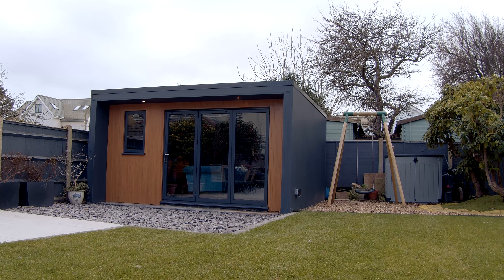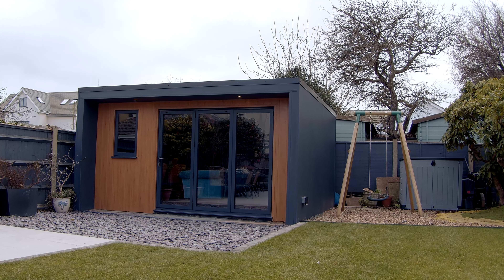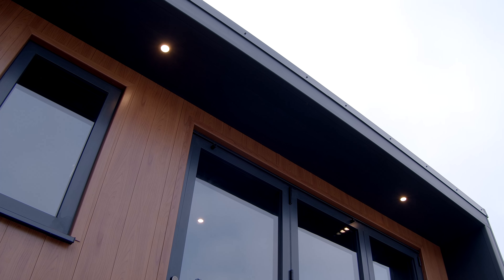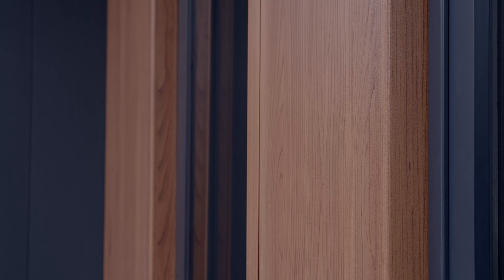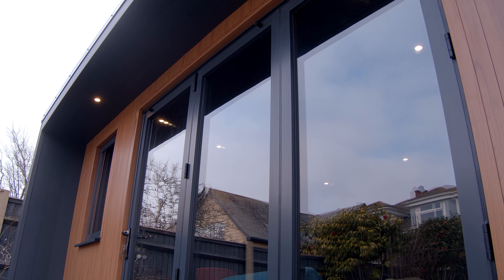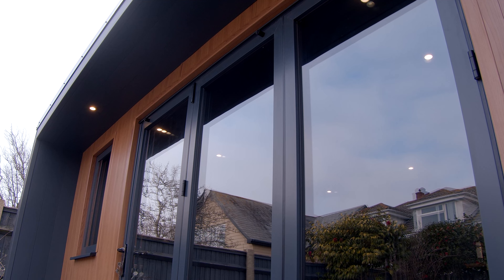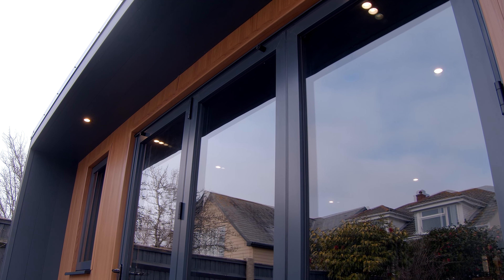Why choose a Castle Garden Room?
Use a video to help explain your message.